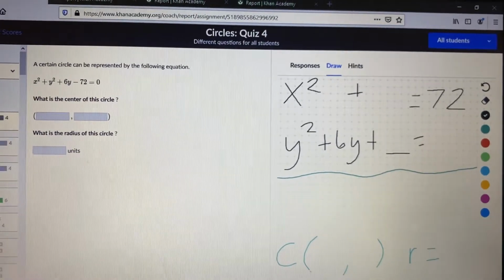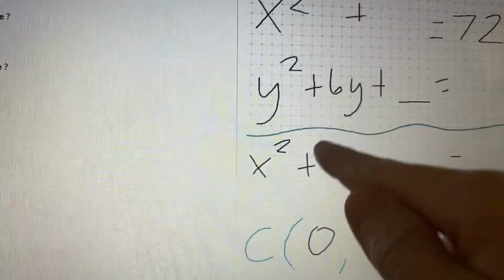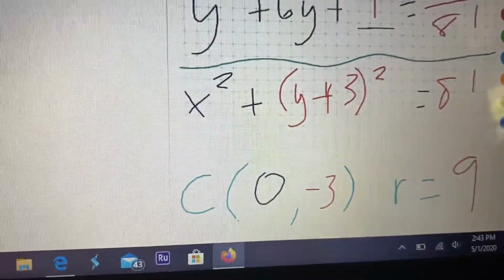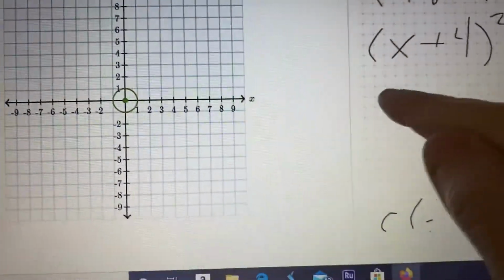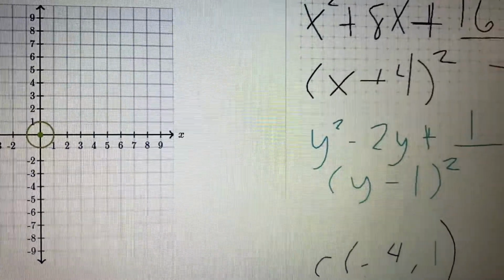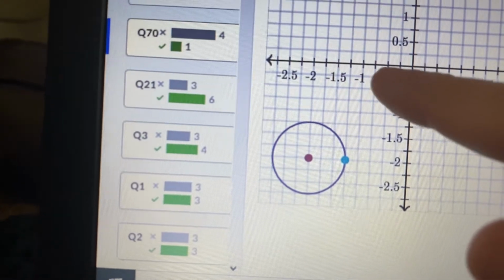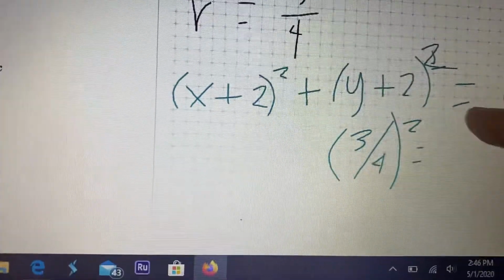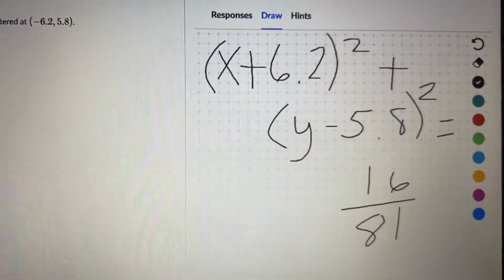Geometry Help 5/1/2020